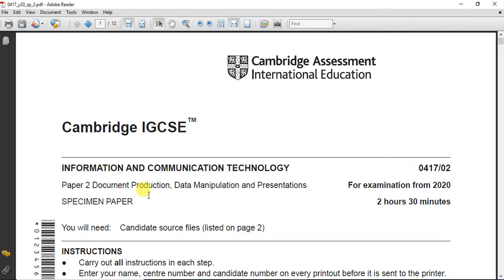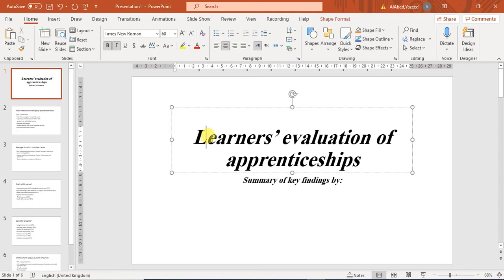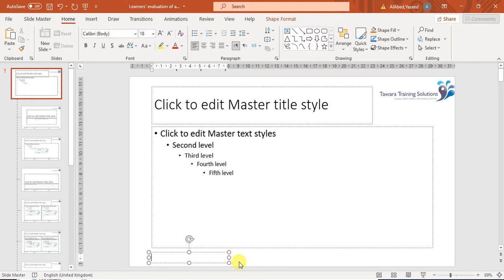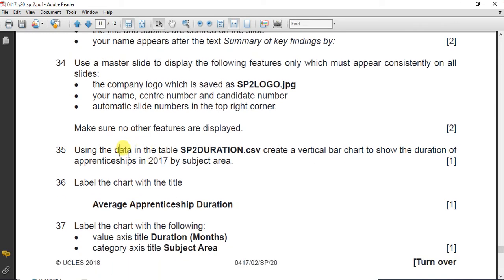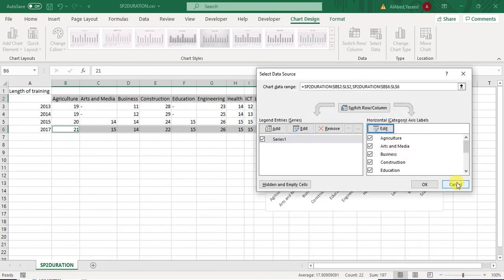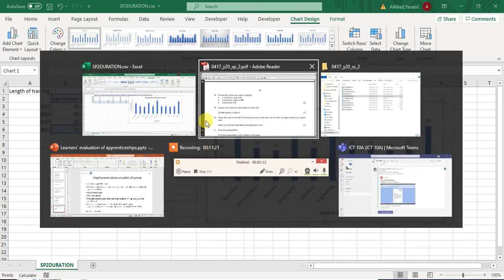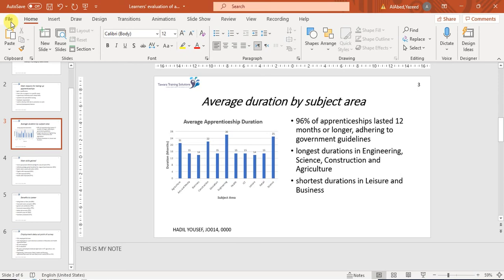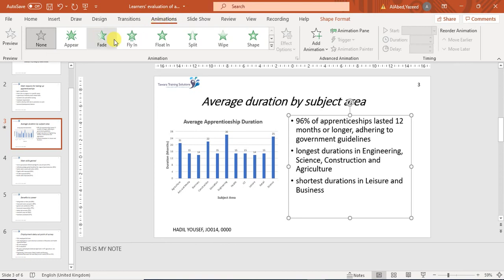SP2 2020 PRESENTATION TASK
SPECIMEN PAPER 2 2020
PRESENTATION TASK